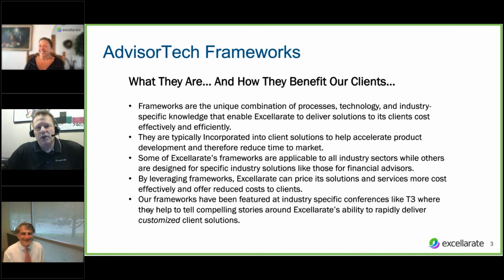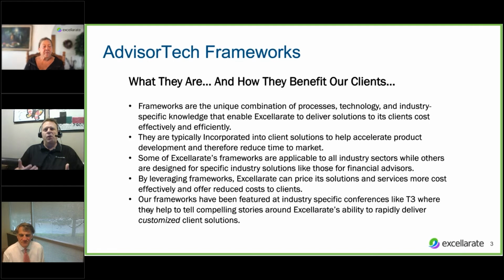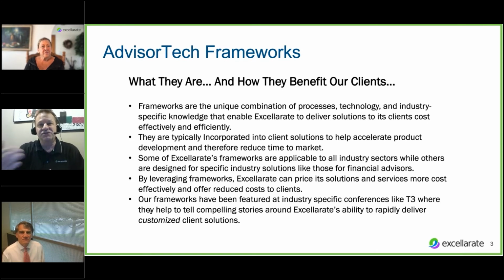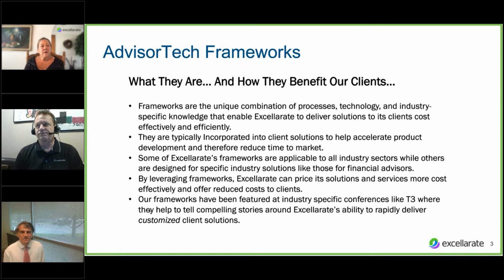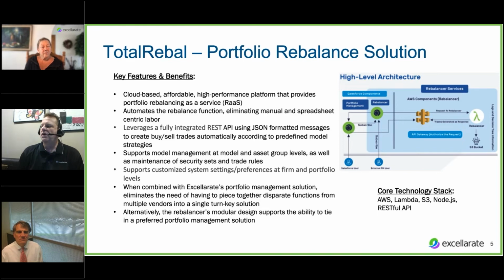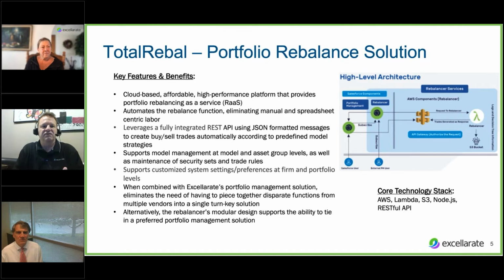ZipChat Episode 21 - Portfolio Management Workflow Optimization, Customizing the Advisor Experience